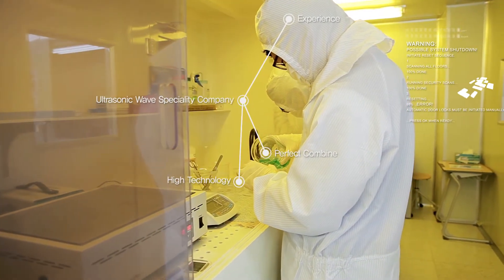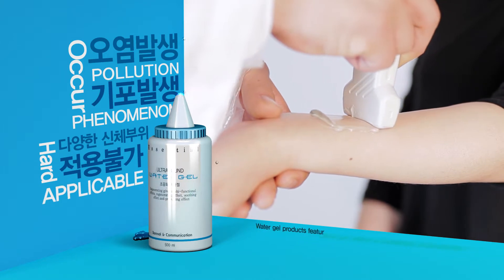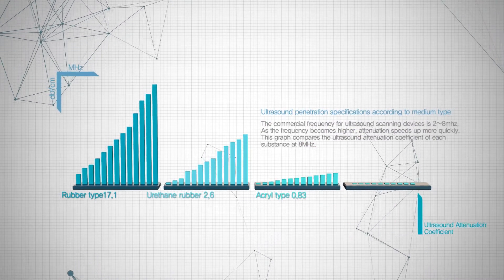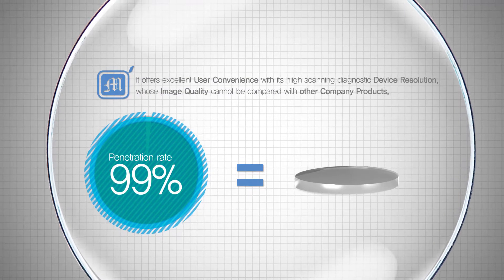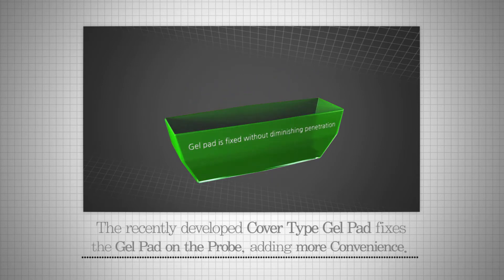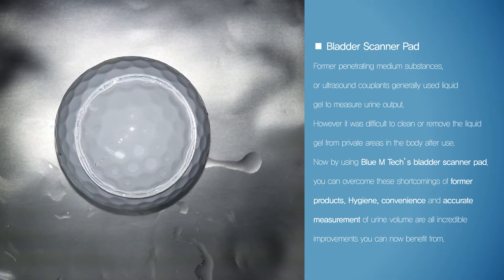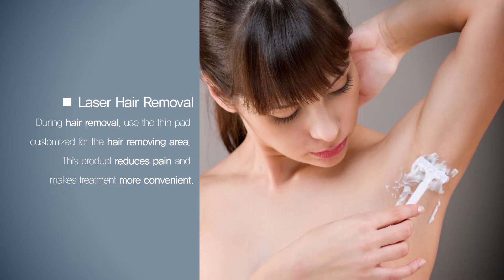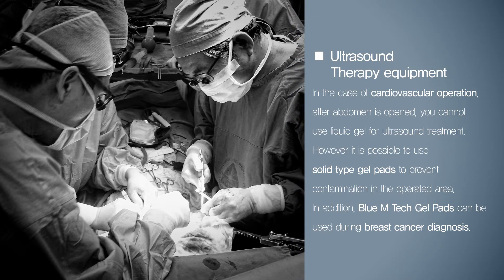Watergel, Ultrasound Gel Pad, Water Gel Pad, Ultrasound Pad by BlueMtech 블루엠테크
Water Gel : Solid
Ultrasound gel is liquid, generally used for ultrasound scanning for imaging diagnosis or ultrasound stimulator for treatment. BLUEMTECH which is a company developing high tech ultrasound treatment machines aims at distributing high tech ultrasound Gel Pad that can be safely applied to any surface of parts of body, regardless of curved parts of body that are hard to apply existing liquid ultrasound gel through development of solid gel pad based on accumulated new ultrasound technology know-how so is excellent in usability, applicability and convenience in use.

Features

1. Convenient to use for diagnosis of any epidermal parts of body and treatment

Excellent delivery of ultrasound compared to existing ultrasound gel, regardless of curves in human body, which are uneven ( Excellent Ultrasound Transmission)

2. Unnecessariness of applying additional gel because of extended use in diagnosis and treatment: maintaining convenience and accuracy

3. Disposable products considering hygiene and safety without pollution and infection
●Stability that ultrasound probe does not directly contact the surface of human body

4. Convenience in use, expansion of distribution and economic feasibility
● Expansion of using wasting Gel Pad considering convenience in use, effectiveness, and price policy
● The first in Korea and internationally competitive price

5. Consistent and Even Ultrasound Transmission
●Convenient to maintain ultrasound probe's the same contact strength through Gel Pad
- Use in gently contacting probe to Gel Pad
- In the case of existing liquid gel, it is difficult to apply probe because of certain strength and pressure
(When treating and diagnosing, it is difficult to examine the body with ultrasound in the same physical condition.)
(In the case of existing liquid gel, Ultrasound Transmission is inaccurate according to the amount of applied gel, contact strength and pressure between ultrasound probe and skin.)

6. Available to produce various thickness and size of Gel Pads
●Easy to release various types of different thickness of Gel Pad for medical scanning condition and ultrasound stimulating treatment by disease and part of body

7. Resolving unpleasantness of existing liquid gel
●Flexibility of well-bent Gel Pad with the feeling of soft cushion to patients
●convenience and comfort that patients feel when diagnosing by using ultrasound scanning and treatment

8. Our company's WATERGEL Gel is the best to apply ultrasound phonophoresis method, which is a technology to promote TDS by using ultrasound. → It resolved many variables and difficulties when using existing liquid gel.
●Convenient to apply TDS technology consistently, safely and effectively

9. How to Use
① Remove the package.
② By using hands, gently separate Gel Pas from the container.
③ If you grab it too tightly, the Gel Pad can be damaged or destroyed.
④ Place Gel Pad lightly on the parts where you want to put.
⑤ Locate ultrasound probe gently on Gel Pad and operate the machine
⑥ After diagnosing and treating, detach Gel Pad from skin and throw it away.

Warning
*BLUEMTECH's 'WATERGEL' Gel Pad is a disposable medical product so when reusing it, it can cause low performance and efficiency (evaporation of water), pollution and xanthosis.

Don't reuse the gel pad that has once used.
* Only experts in the related area can use the gel pad.
* Avoid entering it into your eyes and touching it with your mouth.
* When using it, don't allow patients and guardians to put it in their mouth.

Application

'Water Gel Pad' major applications are as follows.

The field of ultrasound imaging - Diagnostic System - 'Couplant'
Laser treatment sector
Laser hair removal field
Mask Pack sector (Beauty)
Other special areas of
- Breast cancer diagnostic special ultrasonic field
- For Extracorporeal Shock Wave Therapy Pad
- Special Membrane etc.
Various forms of 'Water Gel Pad' we can be fabricated fully transparent, translucent, human safety, and a variety of size, Various thicknesses, etc.

1. Echocardiography application
2. Laser Aid
Scar Reduction and Pain Relief
3. Laser Hair Removal
● Company : Bluemtech / 블루엠테크
● Address : #301 Oriental Medical Industry Development Center, Sangji Univ., Woosan-dong Wonju-si Gangwon-do 220-702 Korea